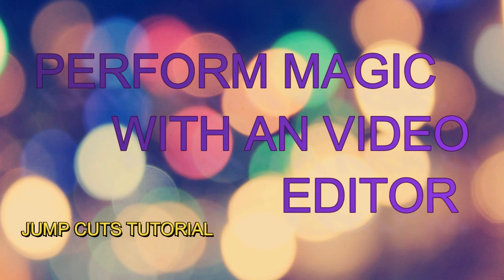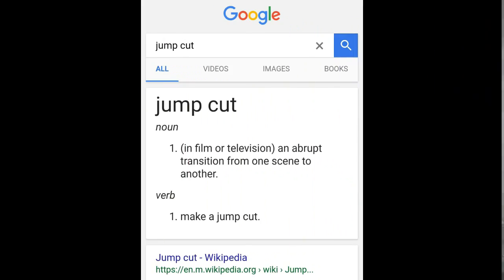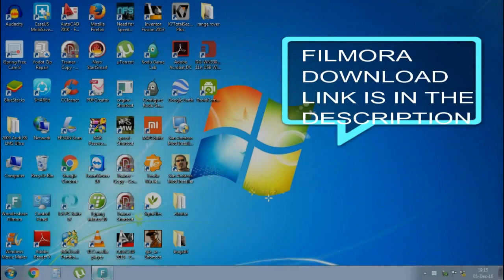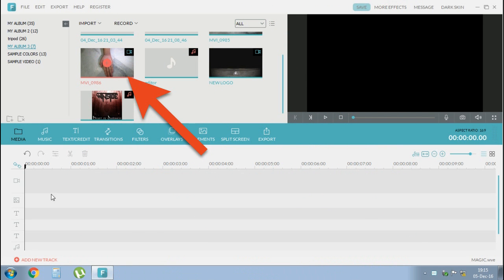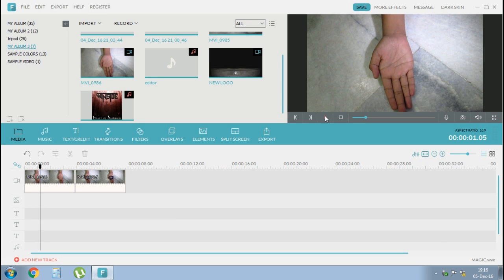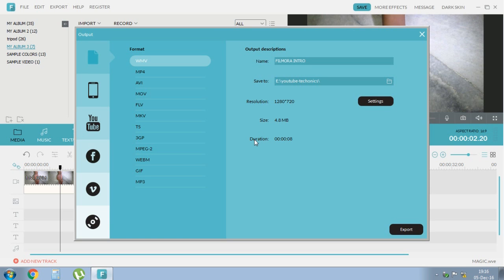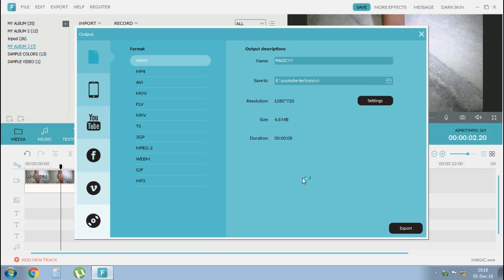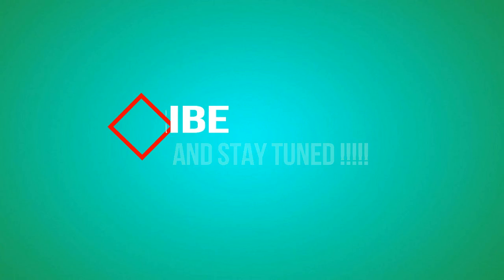Jump cut and Do magic in 2-min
If you want to do the same way we did,Then download the video editor by clicking the above editors.
STEPS:
             1.TAKE A VIDEO IN WHICH YOU SHOW YOUR HAND                  EMPTY  AND MAKE SOMEONE GRAB YOU AN OBJECT.  (0:50)

               2.THEN GO TO THE VIDEO EDITOR .

                 3.THEN SELECT THE VIDEO YOU CAPTURED.(0:45)

                4.AND THEN CHOOSE THE STARTING OF THE ACTION OF SOMEONE GRABBING YOU THE OBJECT.(0:51)

                5.THEN SELECT END FRAME ,IN WHICH THE OBJECT IS FULLY IN YOUR HAND.(0:56)

                6.THE CUT OUT THE FRAMES.

                 7.THEN SELECT EXPORT .A LOT OF VIDEO EDITORS HAVE THIS FEATURE.(1:18)

                 8.THEN SELECT THE FORMAT OF YOUR VIDEO.IN OUR CASE IT IS (WMV) FORMAT.BUT YOU CAN PREFER YOUR OWN FORMAT.

            9.THEN SELECT THE EXPORT ON THE LOWER OF THE SCREEN.(1:20)

               10.AFTER THE EXPORTING PROCEDURE IS DONE ,YOU CAN SELECT (FIND TARGET) .(1:36)

THAT IS IT!. YOUR MAGIC VIDEO IS READY .NOW GO AND SHARE THE FILE WITH YOUR FRIENDS AND SAY 'I KNOW MAGIC'.